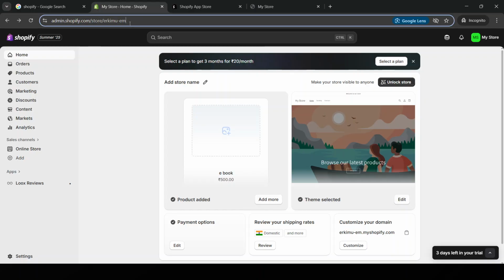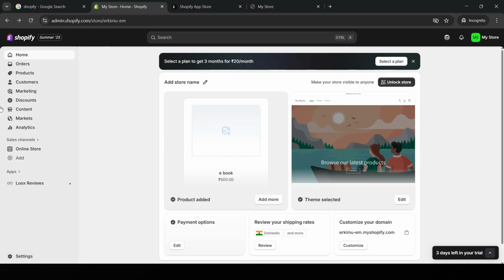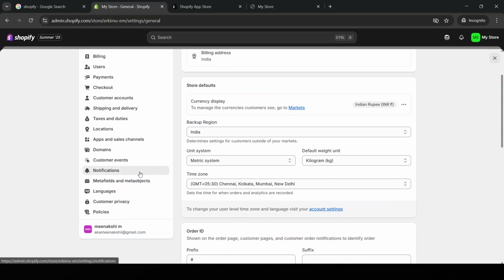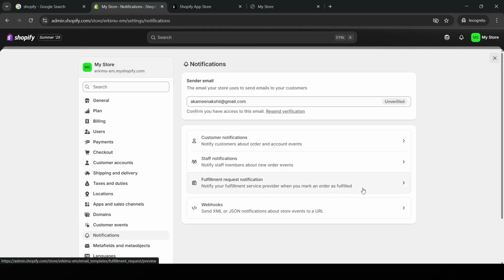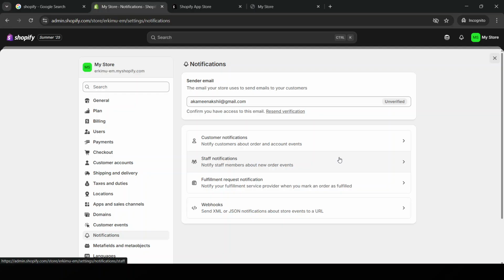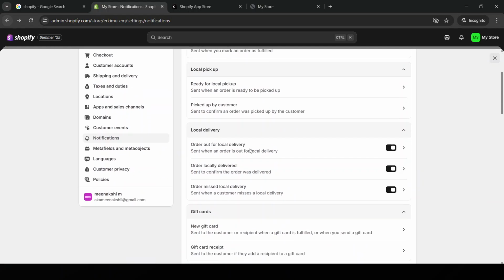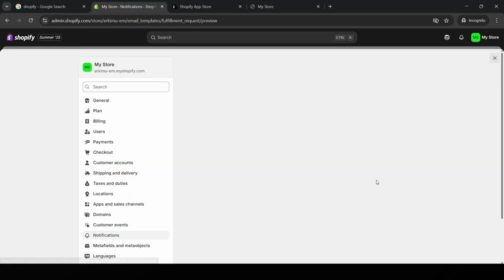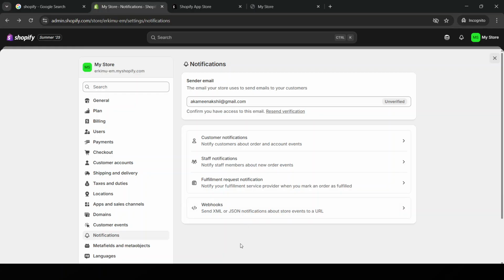How to Turn on Shopify Notifications 2026 (Step By Step)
Learn How to Turn on Shopify Notifications in this video.

In This Video, We'll Show You 👇
Shopify Notification Settings
Shopify Email Notifications
Shopify Order Notifications
Shopify Customer Notifications
Shopify Admin Notifications
Shopify App Notifications
Shopify Notification Setup
Shopify Notification Tutorial
Shopify Notification Guide
Shopify Store Notifications
Shopify New Order Notification
Shopify Abandoned Cart Notification
Shopify Shipping Notification
Shopify Update Notifications